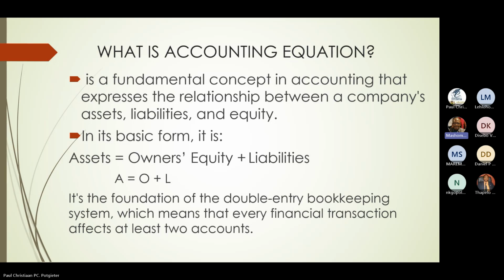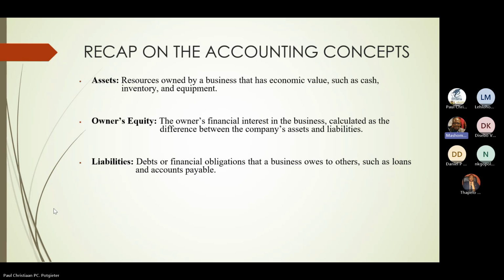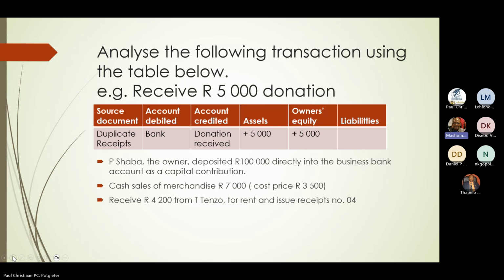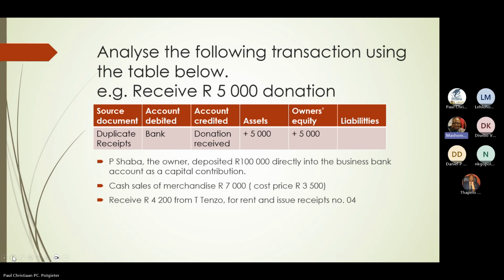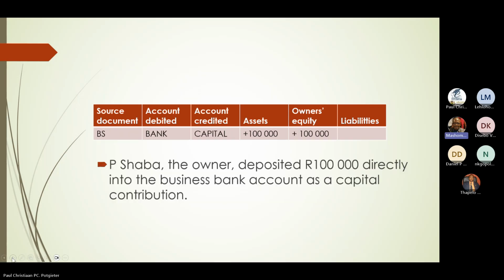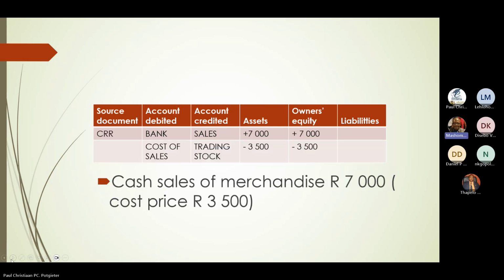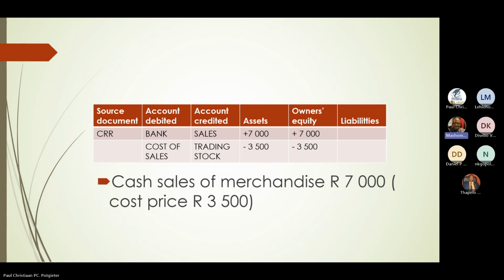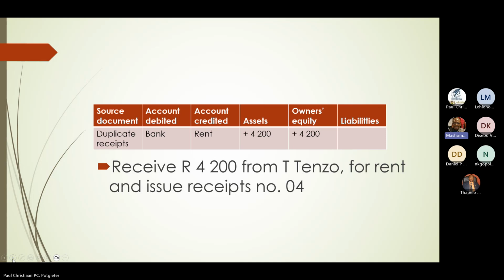Gr 9 Lesson 6 13032025 EMS - Accounting Equation - CRJ